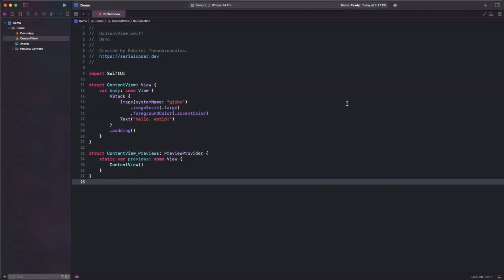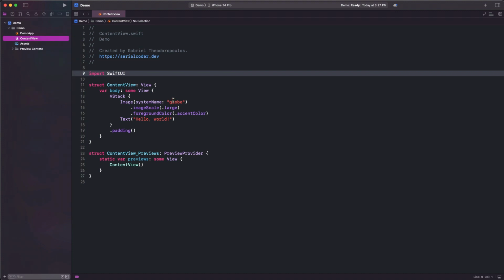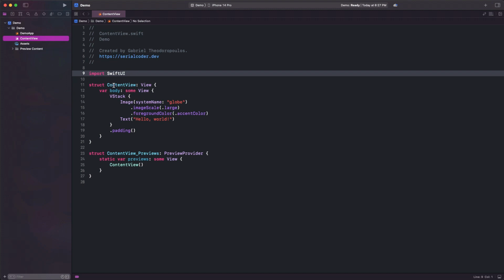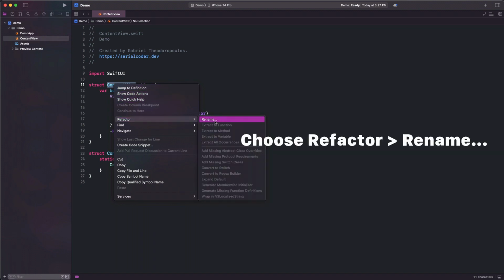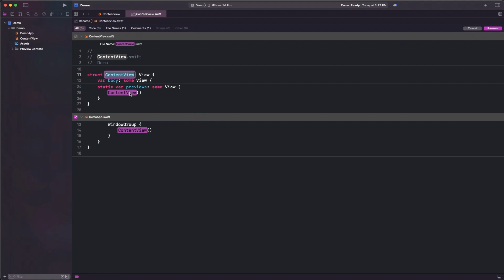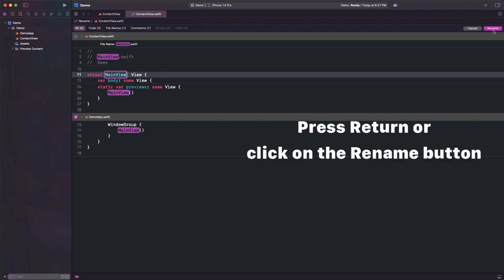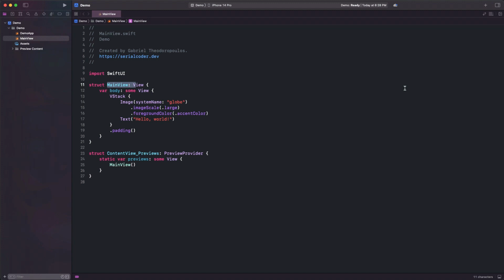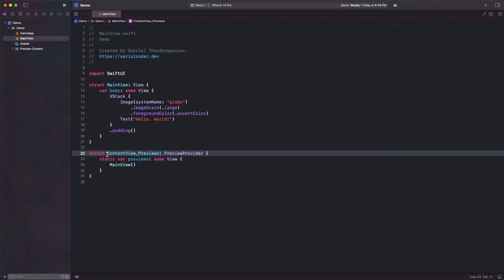Replacing easily the default ContentView in SwiftUI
Find out in this quick tip how to replace the default ContentView in SwiftUI based projects quickly and easily without deleting it and creating a new SwiftUI file from scratch.